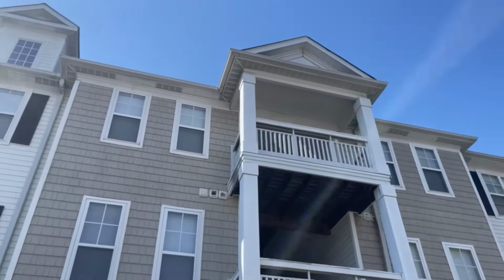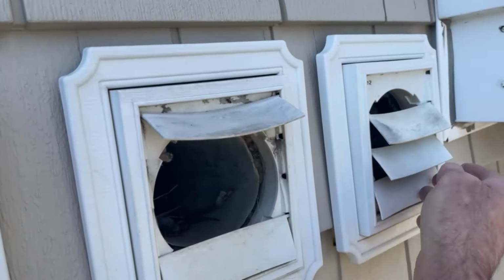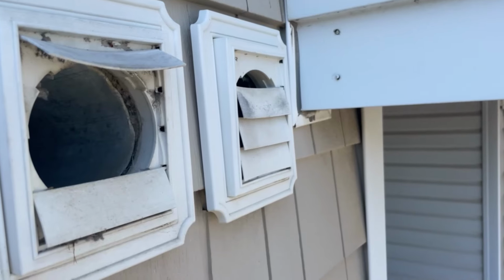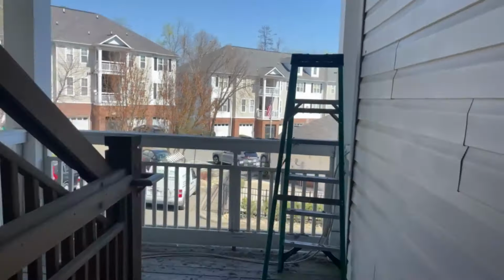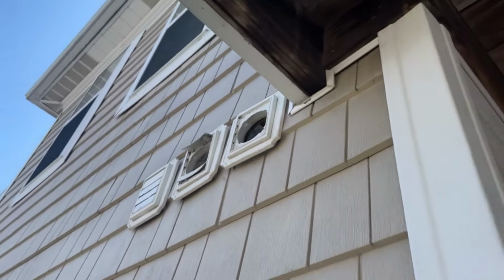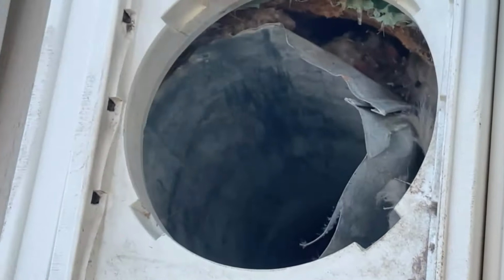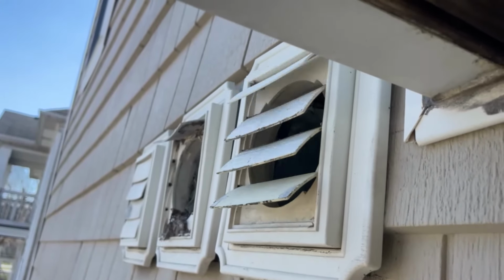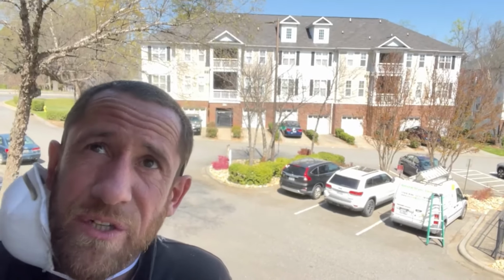EVICTION DAY! Dryer Vent Cleaning!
I'm trying to grow this channel and shed a light on something that's often forgotten and extremely dangerous!

BIRDS LOVE DRYER VENTS! Walk around your property and simply LOOK at your home... You'd be surprised what you may see.

It's the PERFECT product that replaces the flex hose connection and GETS THE MACHINE CLOSER TO THE WALL! Safer than ANY flex hose behind your dryer! No more fooling with connecting the dryer to the duct! No more lint leakage forcing you to dust constantly!

I'm trying to grow the channel however I'd much rather spread the word on the dangers of your dryer vent AND SAVE A LIFE!!!

Cleaning your dryer vent should be on your "to do" list regardless of if you own or rent your home! ESPECIALLY if your vent is run in a tight crawl space.